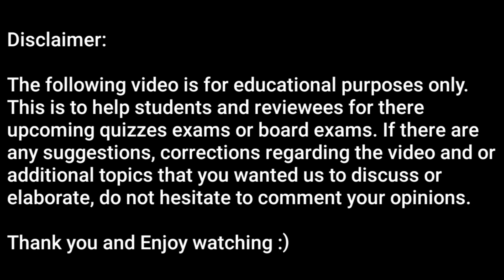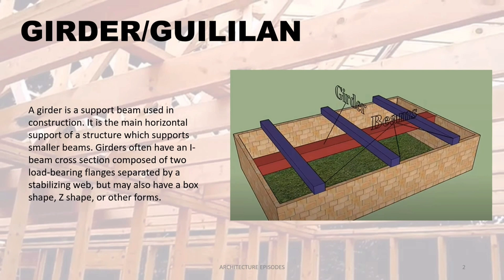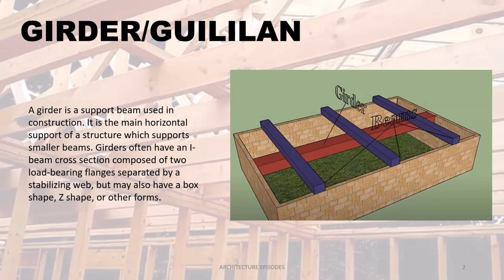ARKIBULARY 012_GIRDER | GUILILAN | ARCHITECTURE EPISODES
12 ARCHITECTS OF ST. PETERS ROME (WITH AUDIO)